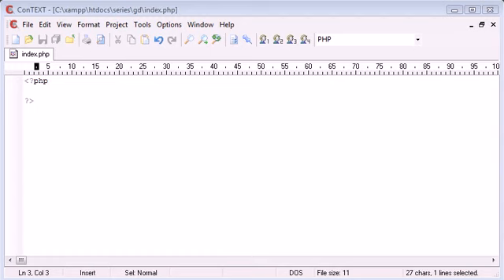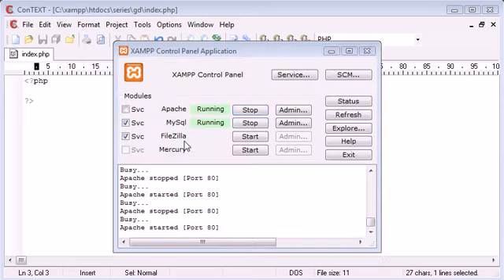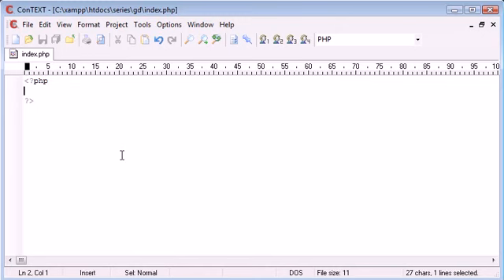Beginner PHP Tutorial 156 Introduction to GD